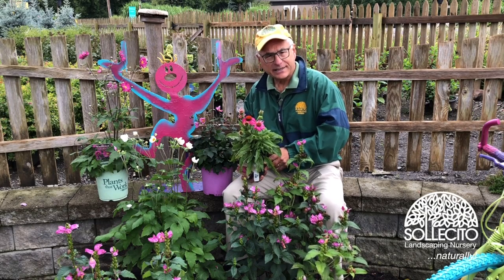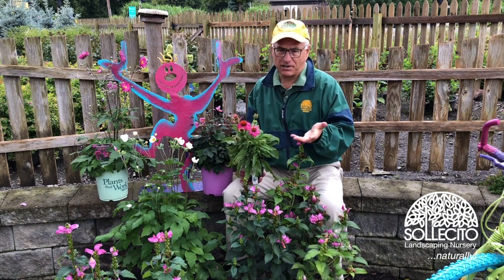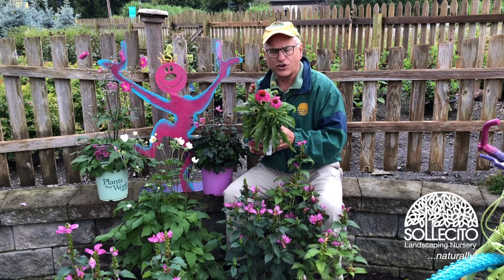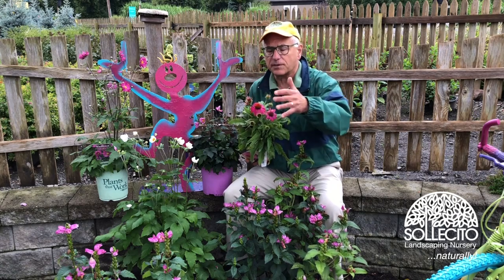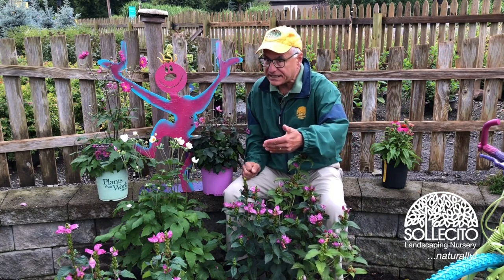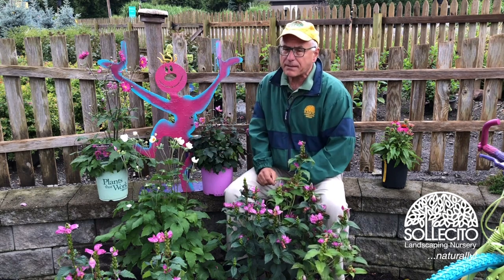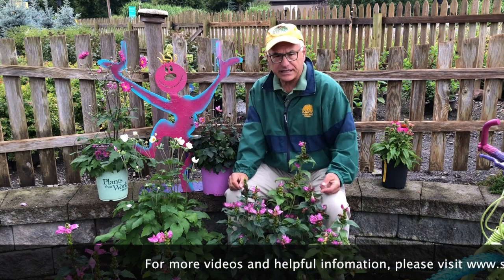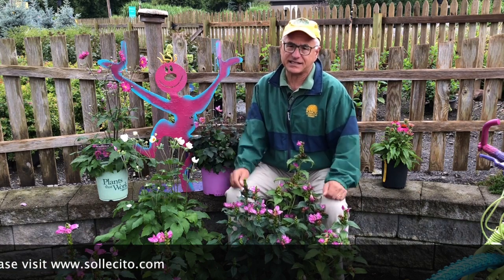Why You Should Plant Perennials, Not Annuals